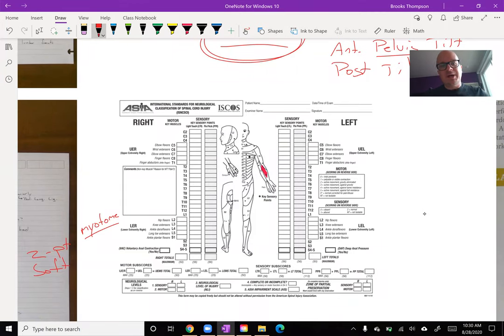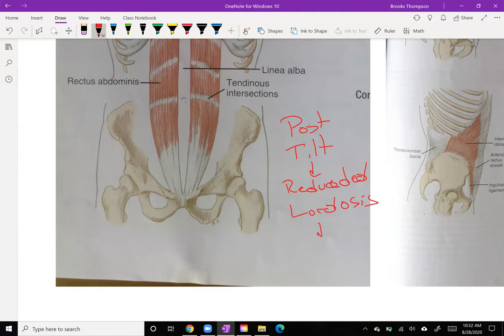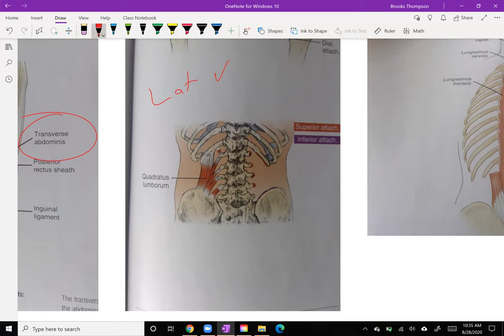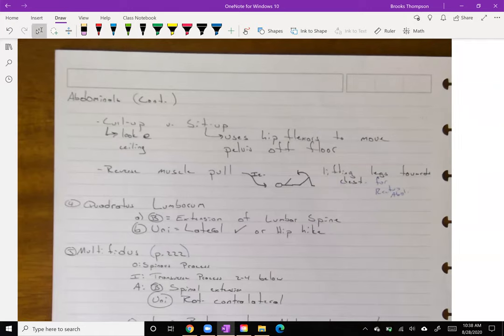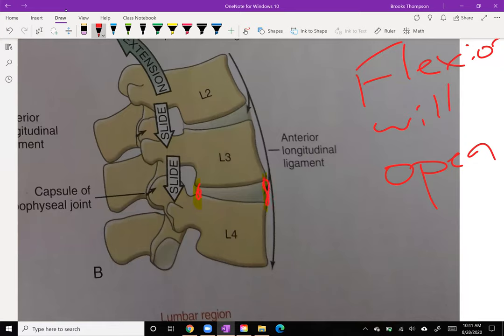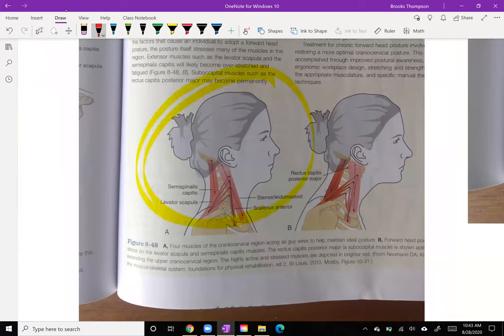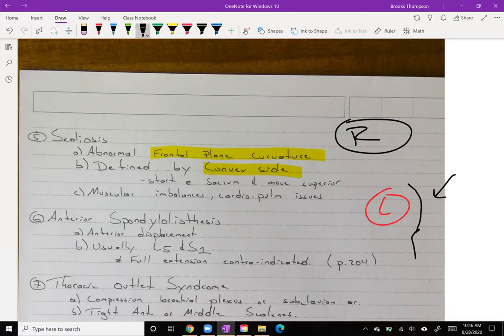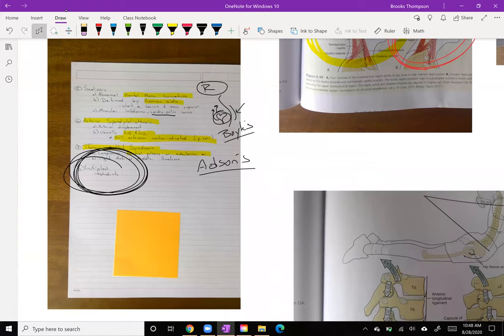Spine Lecture Part 2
Information and pictures for this lecture come from:
Essentials of Kinesiology for the Physical Therapist Assistant 2nd Edition by Mansfield and Neumann